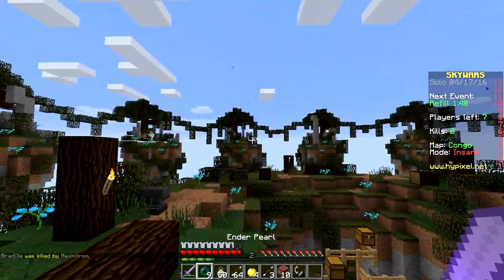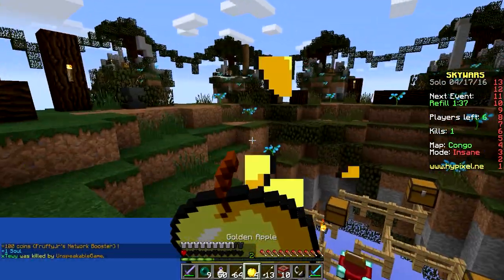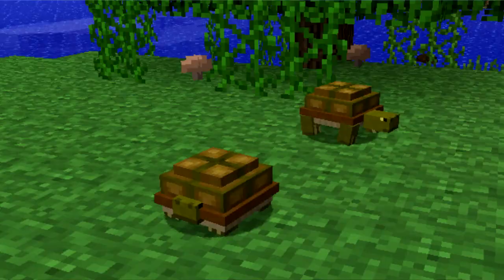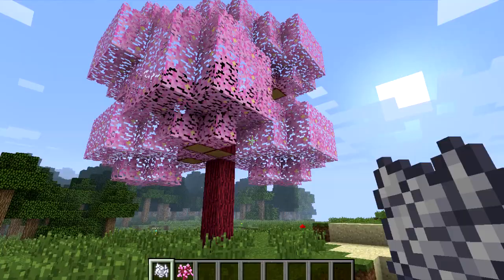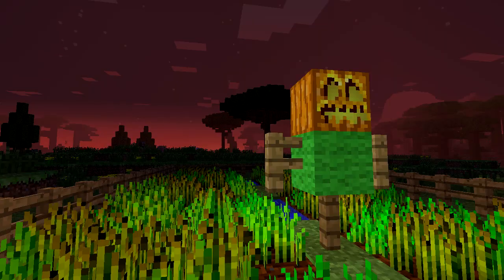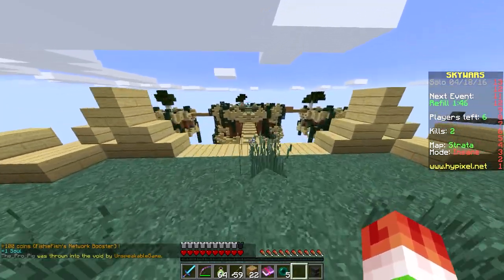10 Minecraft Cancelled Update Features You Didn't Know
. Minecraft: 10 Cancelled/Mentioned Update Features You Didn't Know w/ UnspeakableGaming. Today we take a look at the Top 10 Minecraft Update Features that were Cancelled.  Leave a "LIKE" rating as likes are greatly appreciated, and let me know by leaving a "COMMENT" on what video I should do next!

Song Title: Jelly Castle (Orchestral Mix), Fingerbang, Eclipse (Extended Mix)